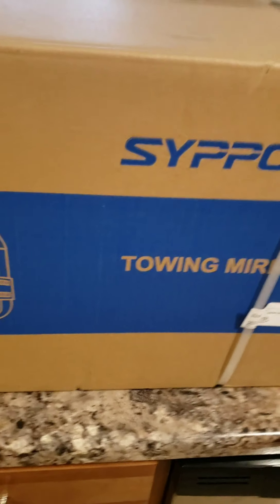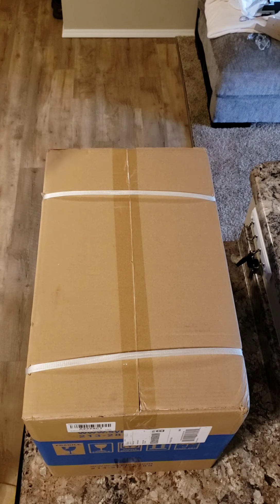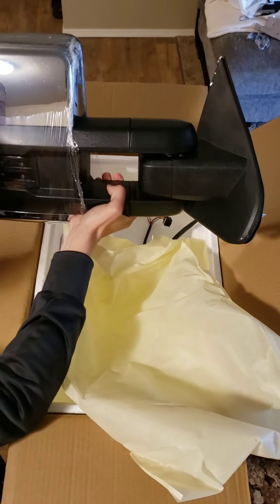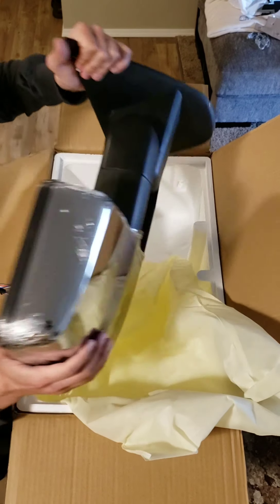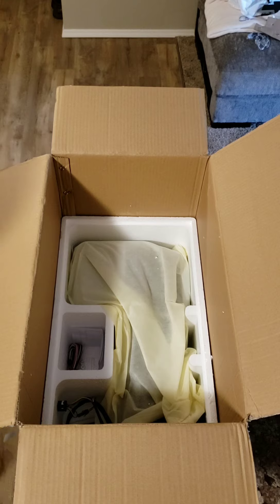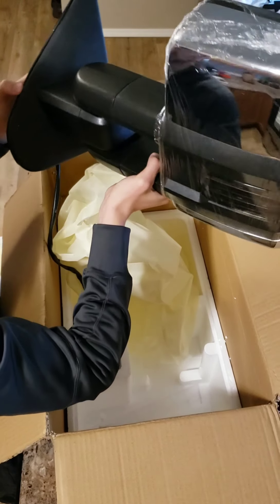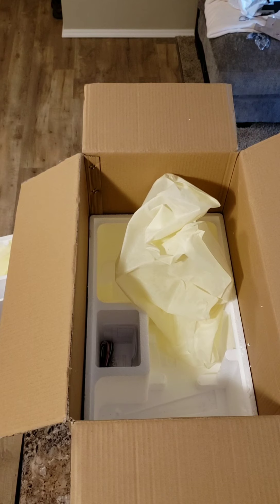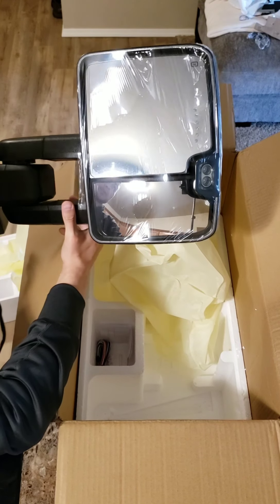2015 Silverado Syppo Tow Mirror Unboxing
Today I will be unboxing the Syppo Style Tow Mirrors for my 2015 Silverado.